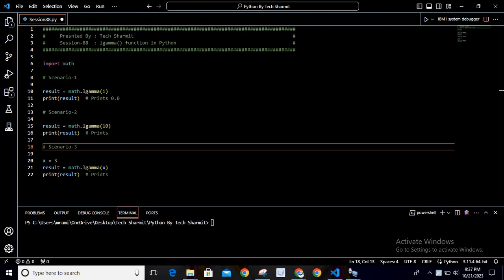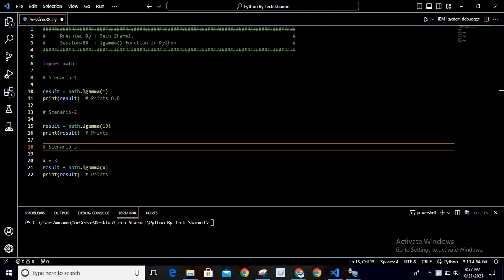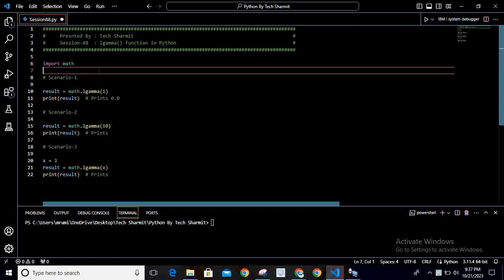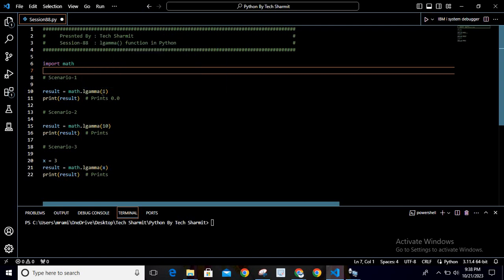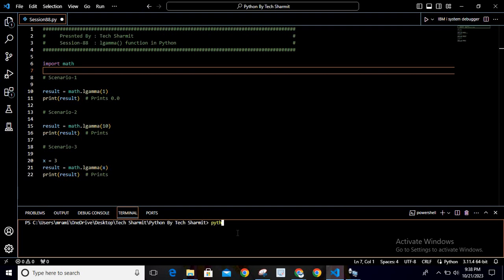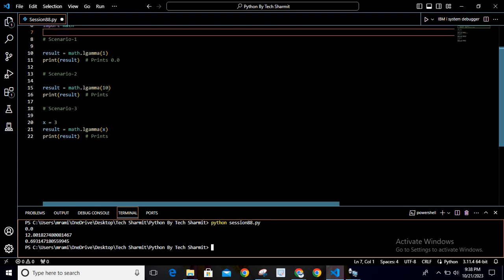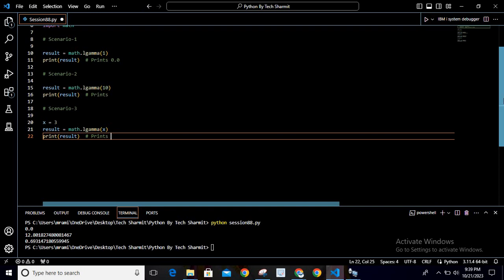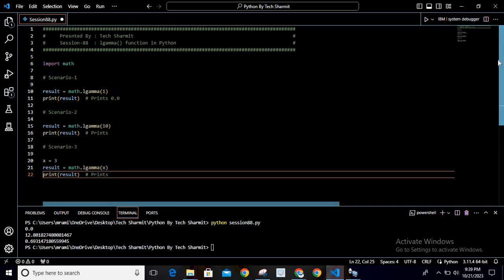lgamma() function in Python | methods in python | python for beginner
In this comprehensive tutorial, we'll cover the following key points:

1.lgamma() function in python for beginners in english.
2.Function in Python for beginners in english.
4.Methods in python in english.
5.python full course in english.